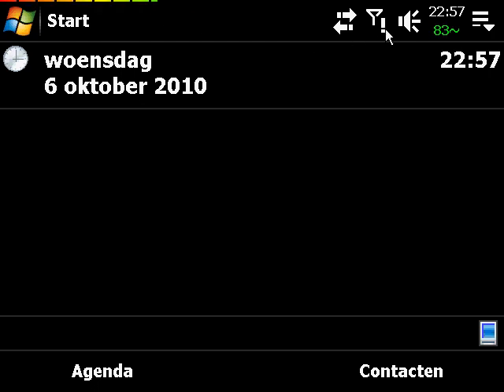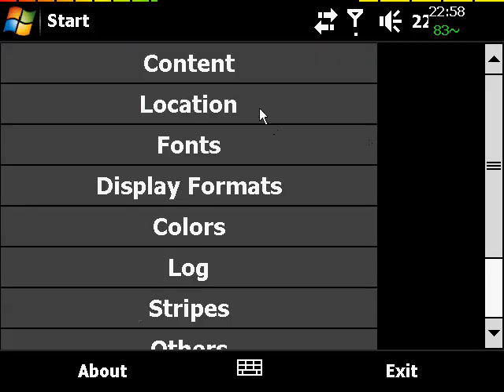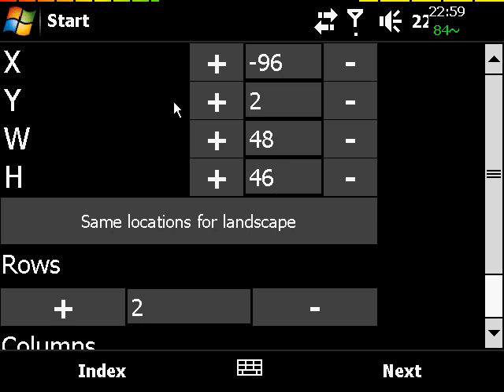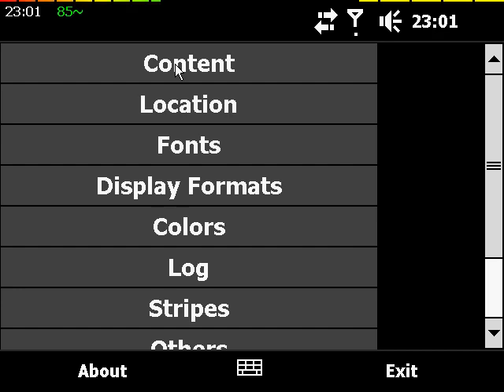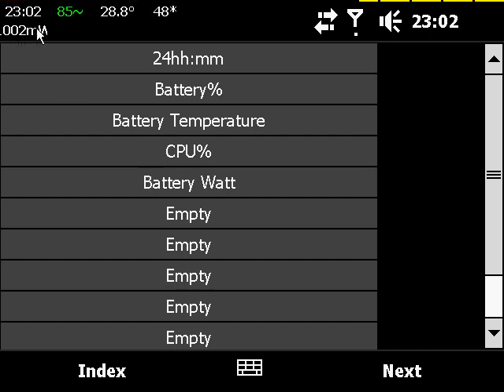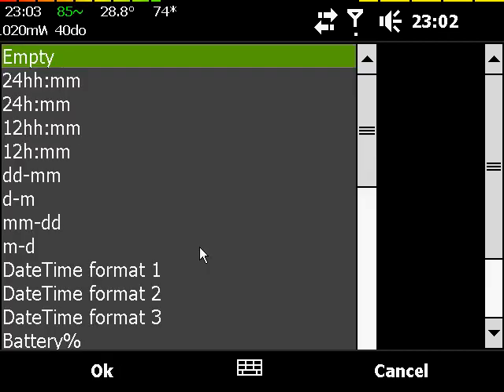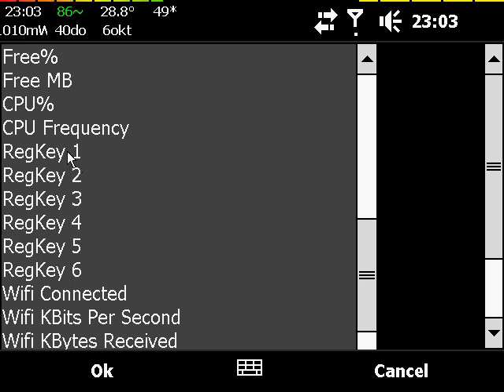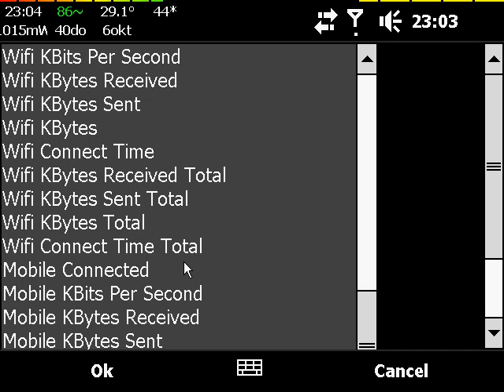BattClock 3.1.0 Config Demo Part 1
Part 1. Demonstration of Configuration possibilities for BattClock for Windows Mobile.